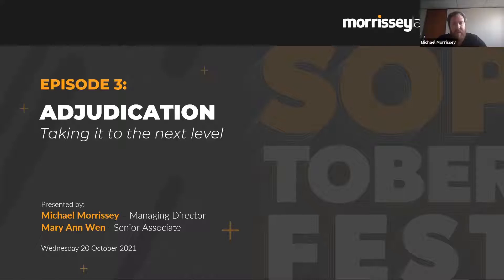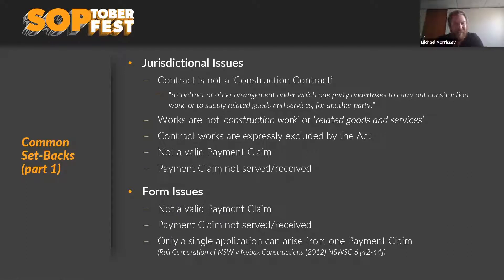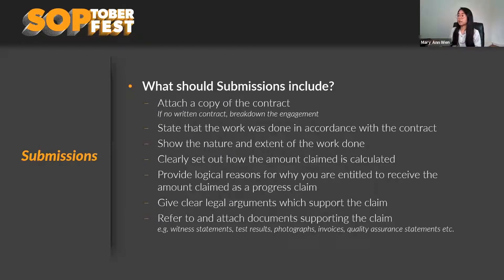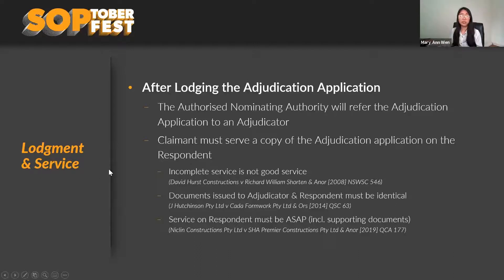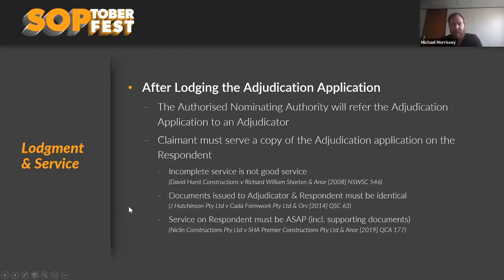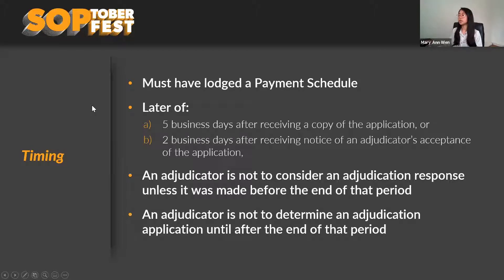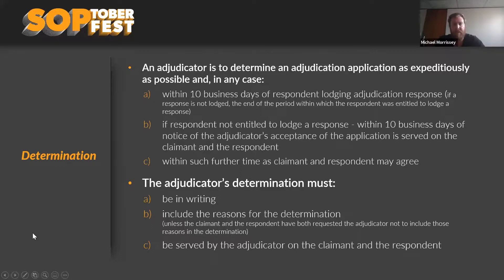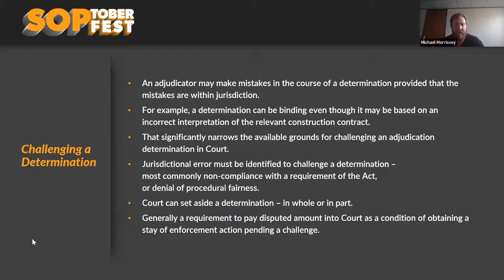SOPtoberfest: Ep3. Adjudications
SOPtoberfest is back for 2021 - running through the key points you should be on top of to give you the best footing when managing or disputing payment claims in construction projects under the Security of Payment Act (SOP Act).

EPISODE THREE:
So the Payment Claim has been served, the Payment Schedule was/wasn't received in response, but the parties haven't agreed on or paid what's due?
Then it's off to ADJUDICATION...

Presented by Michael Morrissey & Mary Ann Wen of Morrissey Law + Advisory and recorded on 13 Oct 2021.

Please note:
1.
Information presented in this recording does not constitute legal advice. Specific advice should be obtained for your unique situation.
2.
Each state & territory in Australia has its own specific Security of Payment (SOP) legislation. The information provided in this series is based on the NSW SOP Act. While each jurisdiction's version of the legislation is very similar, there are key differences between them all. Please also note that the version of legislation that applies to you is that of the jurisdiction in which the project lies (eg. a NSW operator with a job over the border in QLD would operate under the QLD SOP Act for that job).
Please get in touch via morrisseylaw.com.au and we'll run you through the key points of difference you need to be aware of between the NSW SOP Act and other Australian jurisdictions.